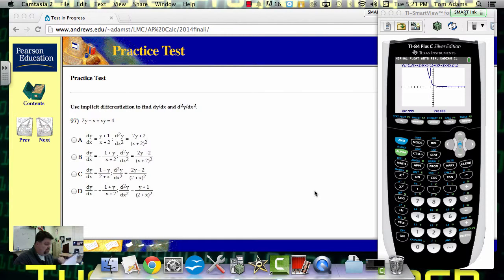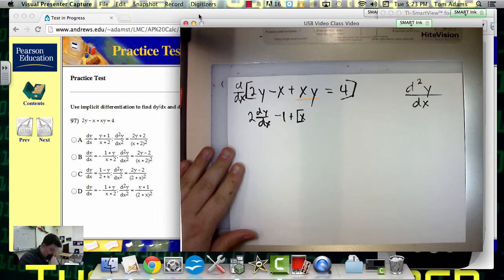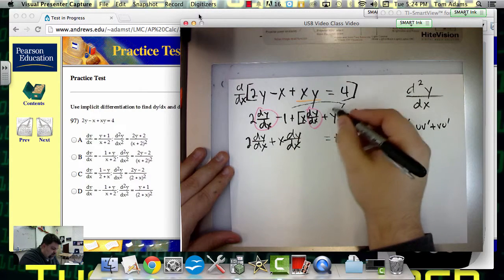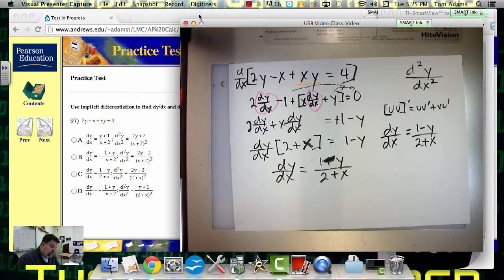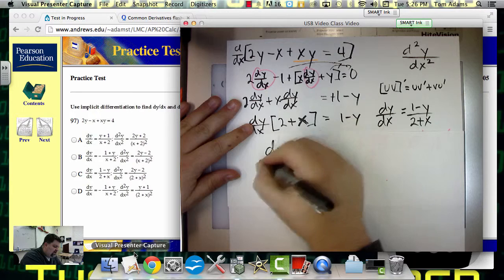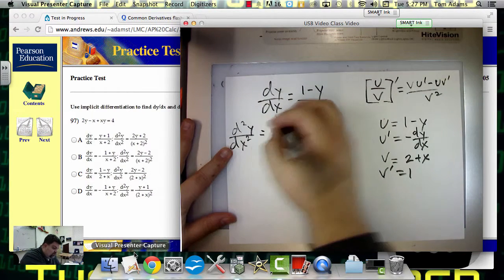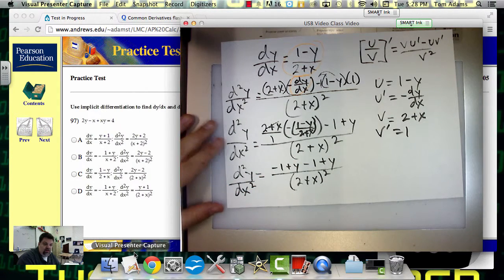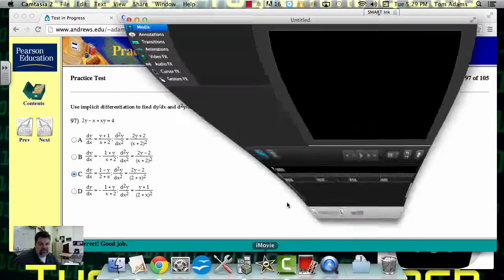AP Calculus Final Exam Problem 97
Mr. Adams teaches physic, precalculus and Advance Placement AP Calculus. These tutorials cover a wide variety of topics. In this video, we learn about implicit differentiation.